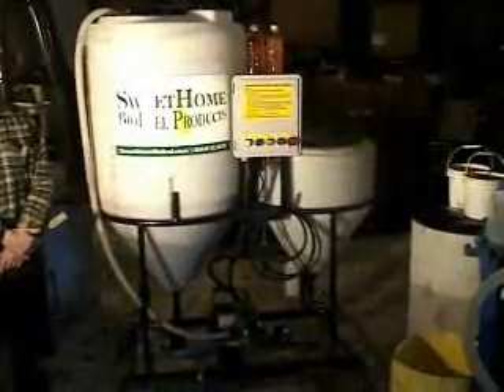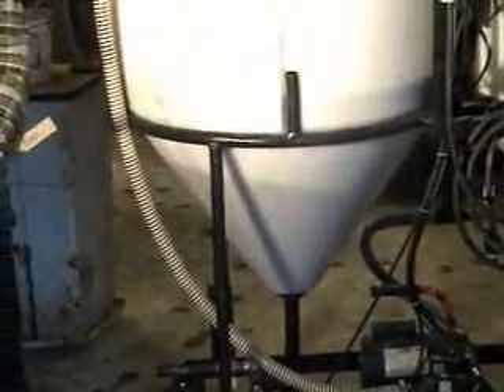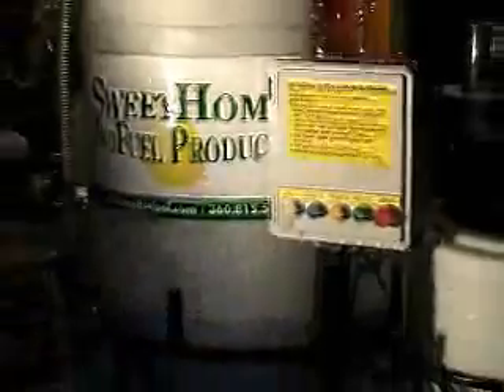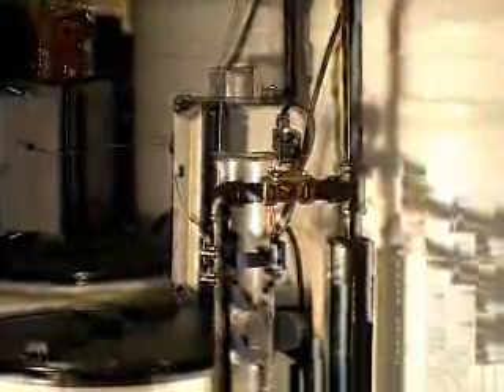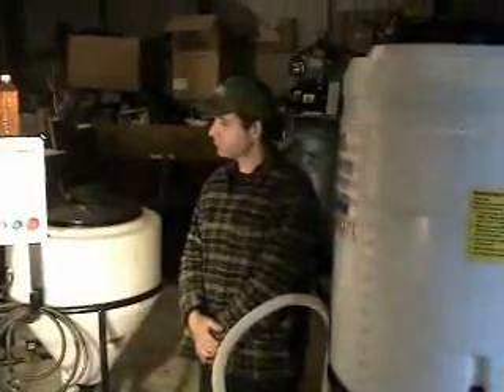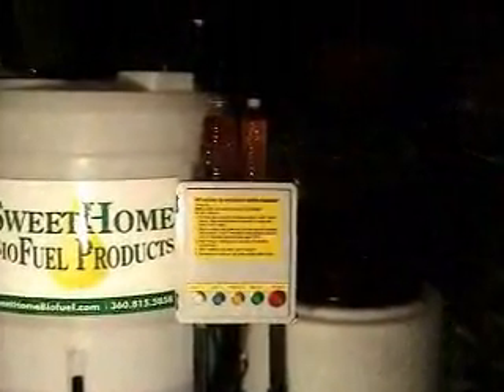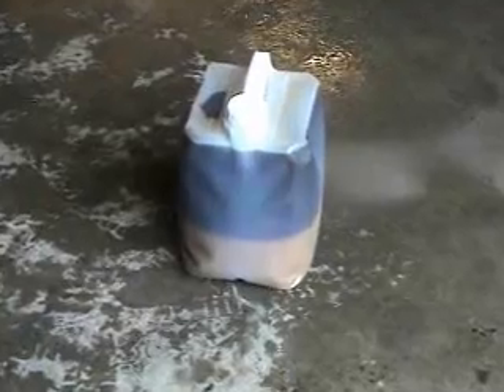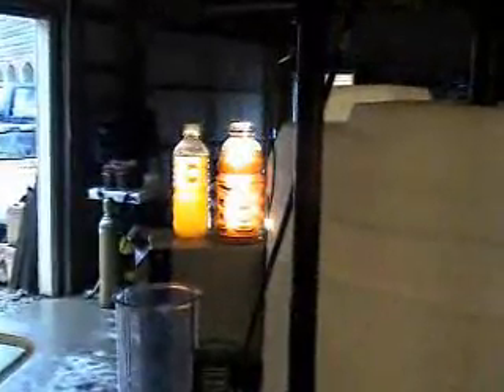How to make Biofuel, Biodiesel, Biofuel Products